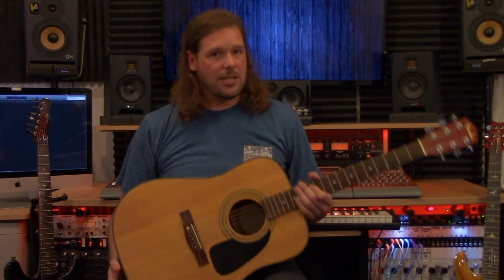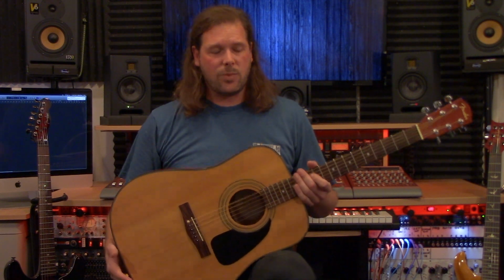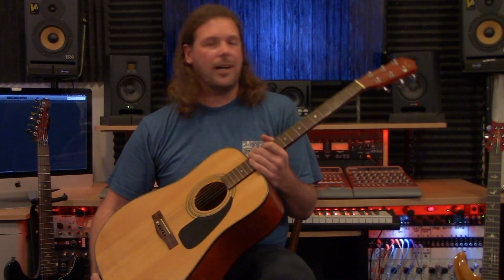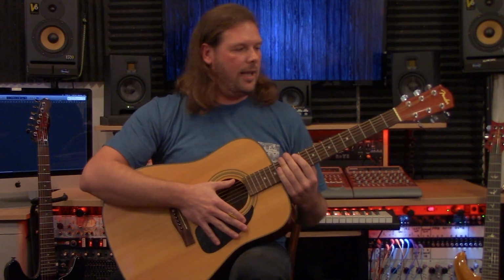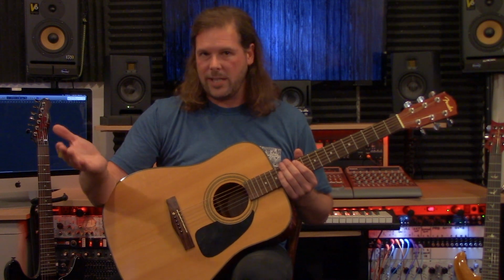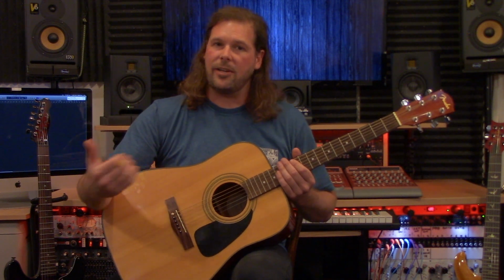About Your Guitar: What is String Action and Why does it matter?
The String action of your guitar is the distance between the strings and the frets. It's responsible for how hard you have to press on the strings with your left hand. Older or cheaper guitars may have high action which can sound great, but it makes it very very hard for beginners. As you become a more seasoned player, your fingers get stronger, and your calluses get tougher allowing you to play with higher action if you wish. Electric guitars tend to have lower action compared to acoustic guitars. In this short tutorial, you will learn the reasons beginner guitar players would want to start with a lower action guitar. Come join us on FaceBook: